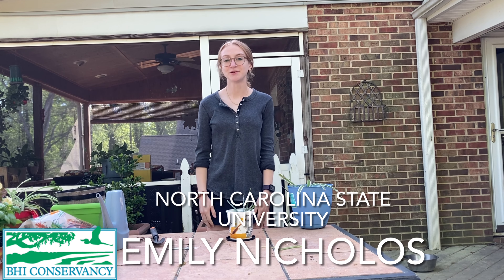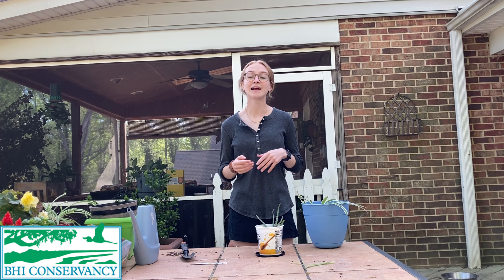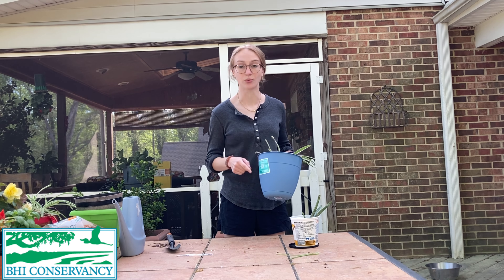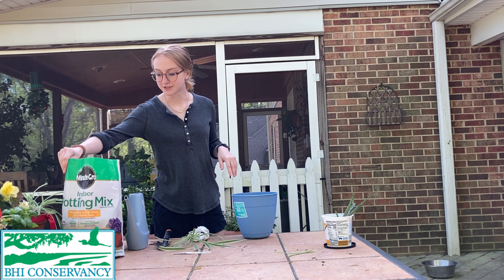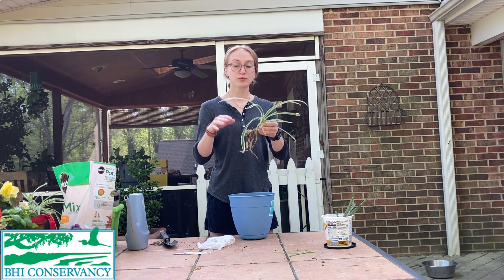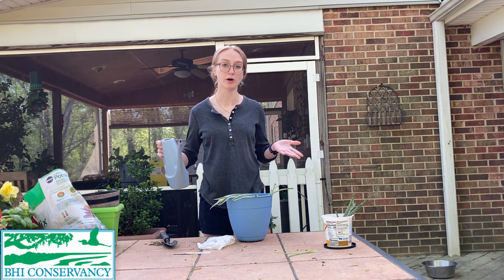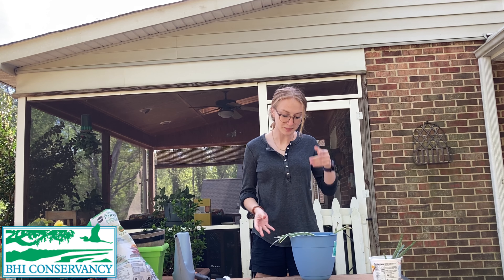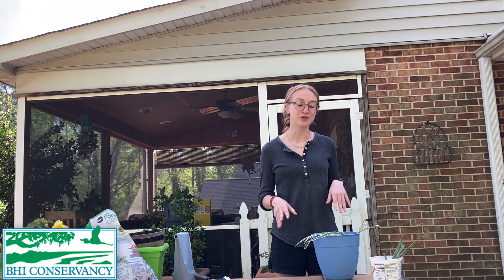Container Planting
Watch this video to learn how you can plant a home garden!